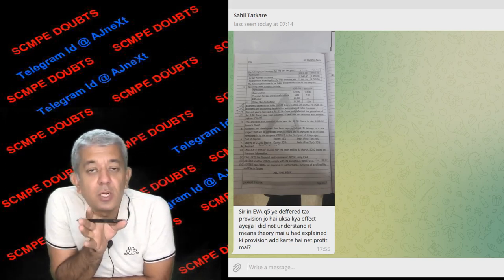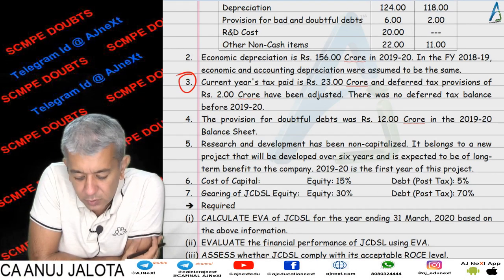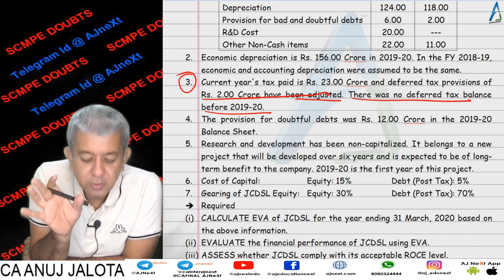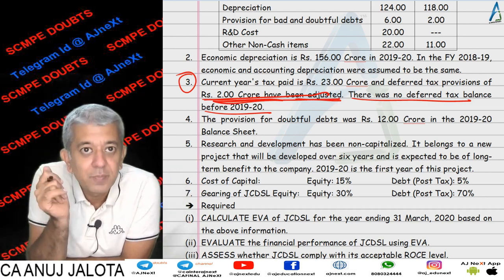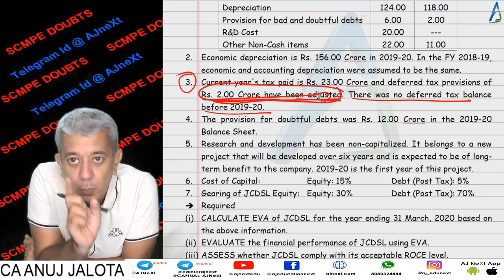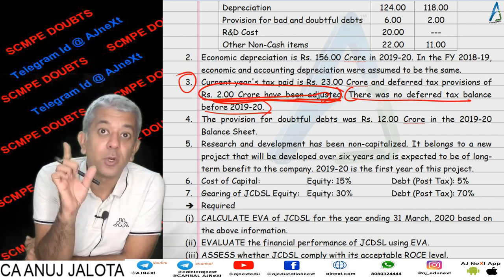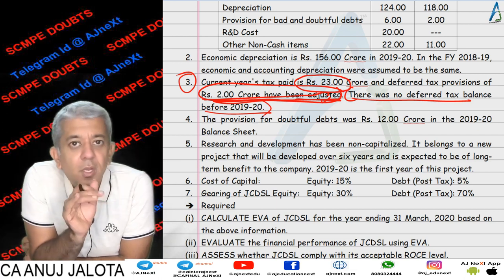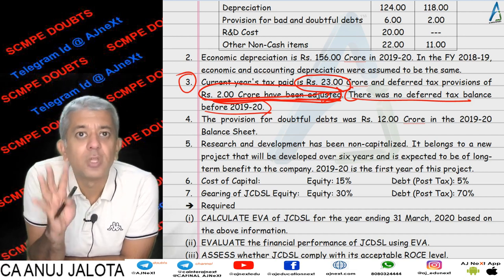SCMPE Doubts ||| EVA ||| Q5 ||| Deferred Tax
SCMPE Doubts
Topic: EVA
Doubt by Sahil Tatkare
You can ask doubts on telegram ID @ajnext Our Telegram Channel is